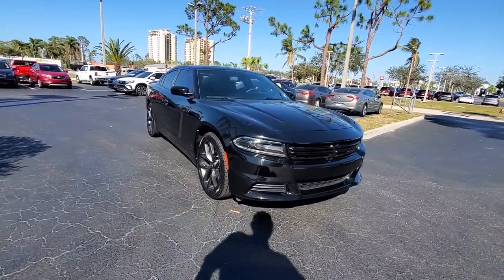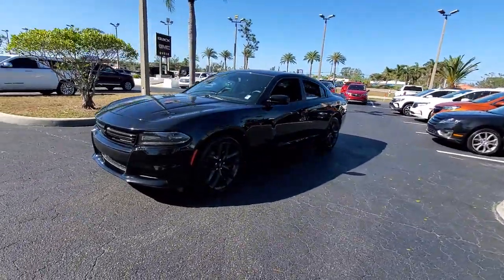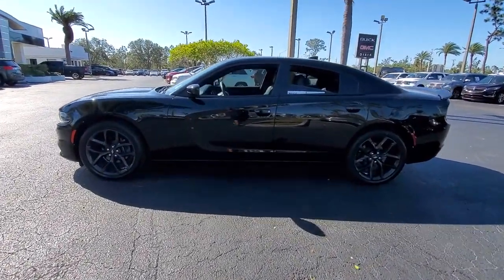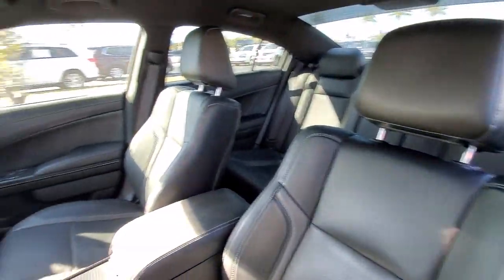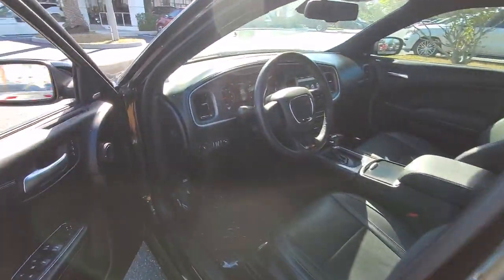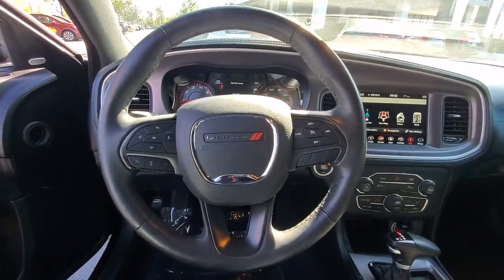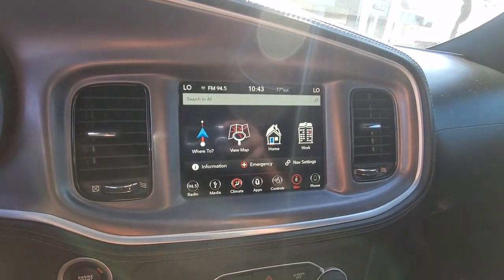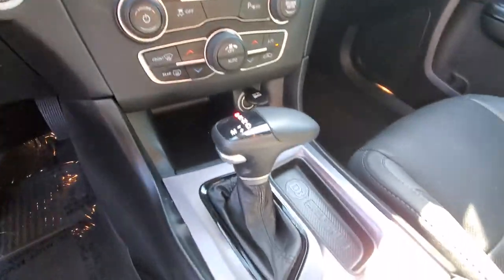2019 Dodge Charger Cape Coral, Estero, Bonita Springs, Naples, Fort Myers U18454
Pitch Black Clearcoat Used 2019 Dodge Charger SXT available in Fort Meyers, Florida at Dixie Buick, GMC.  Servicing the Cape Coral, Estero, Bonita Springs, Naples, Fort Myers, FL area.

NO DEALER FEE CLEAN CAR FAX/ NO ACCIDENTS BLUETOOTH/ HANDS FREE CELL PHONE REAR BACK UP CAMERA KEYLESS START Caramel/Black w/Nappa Leather Sport Seat (AK). 2019 Dodge Charger SXT 3.6L V6 24V VVT RWD 8-Speed Automatic Pitch Black ClearcoatbrbrRecent Arrival! Odometer is 49415 miles below market average! 19/30 City/Highway MPGbrbrWe have been serving the community since 1934! We have a well trained award winning sales and service team ready to make your experience a great one! Well stocked inventory of both New and quality Preowned Cars Trucks and SUVs Certified Technicians in an up to date service facility We know your time is valuable. We are sure you will find our site a fast and convenient way to research and find a vehicle thats right for you.